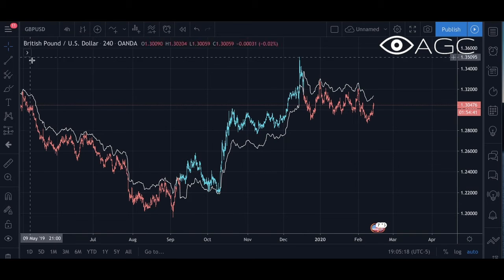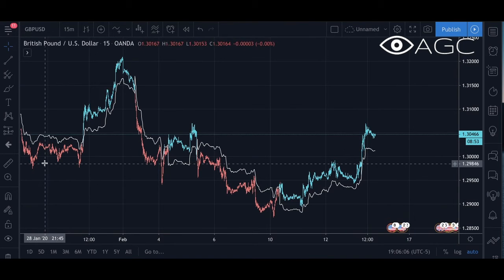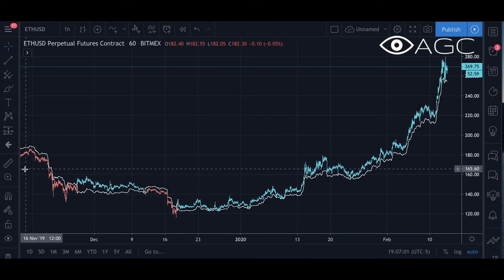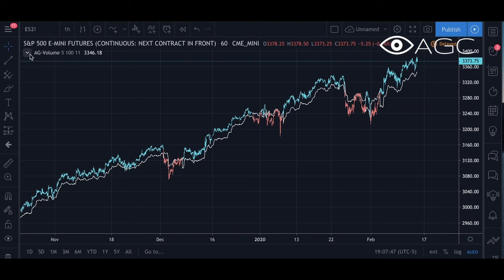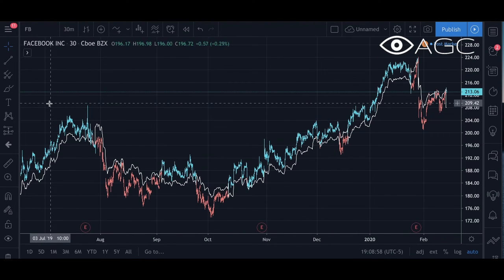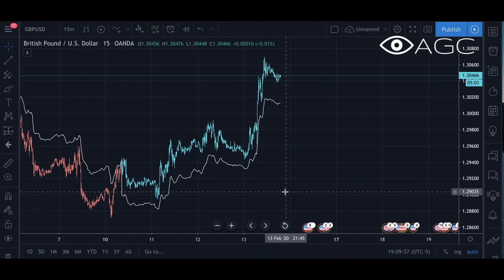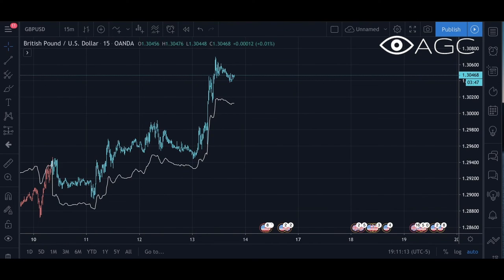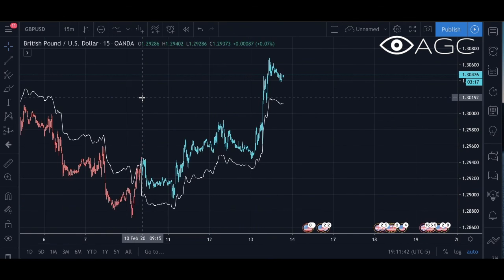Awake Global Volume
This is a brief description and demonstration of the Awake Global Volume Indicator. The indicator can be used on ALL time frames and ALL charts (stocks, options, futures, foreign exchange, crypto, etc.).

FULL-RISK DISCLOSURE: Trading and investing contains prominent risk and is not for everyone. An investor could potentially lose all of their initial investment if risk management is not properly applied to the trades and investments. Past performance is no guarantee of future results.